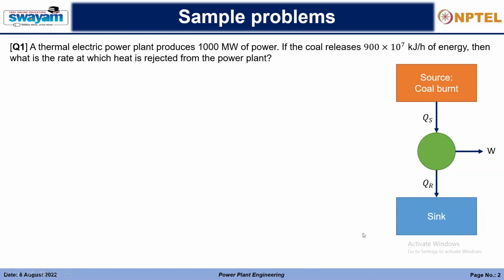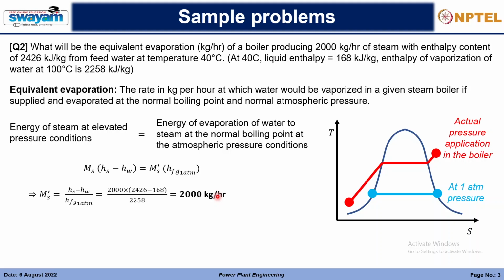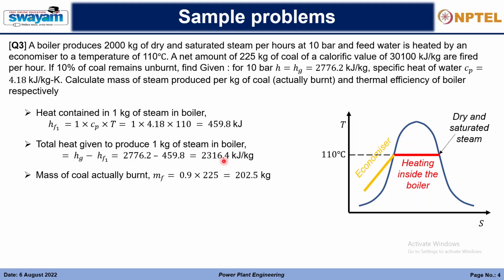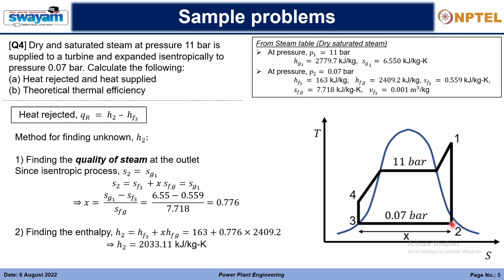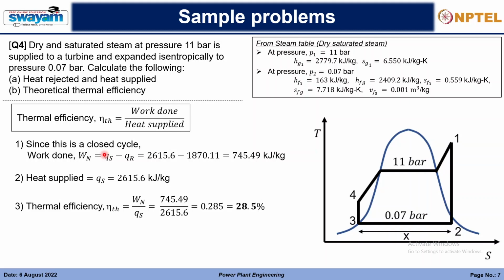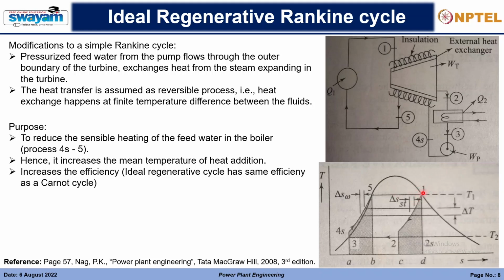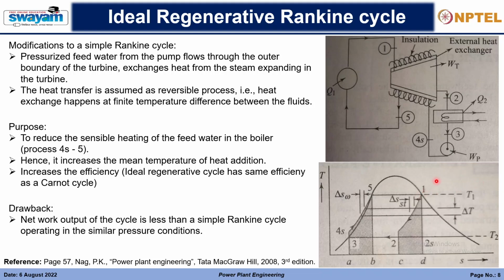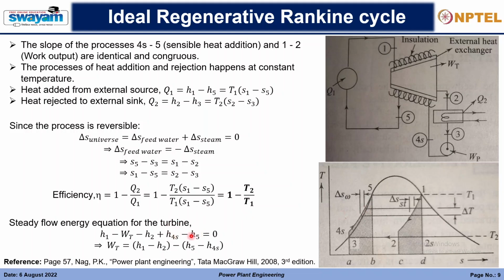NPTEL - noc22 - me73 - Power Plant Engineering - week 2 - video 2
Problems related to boilers are solved. Ideal regenerative cycle is discussed.